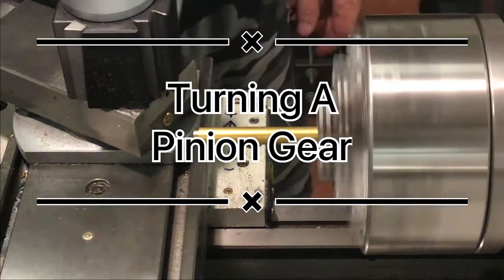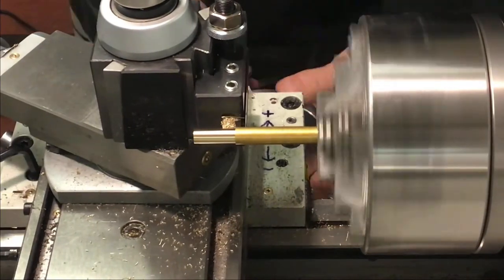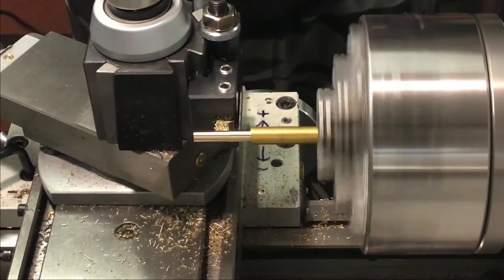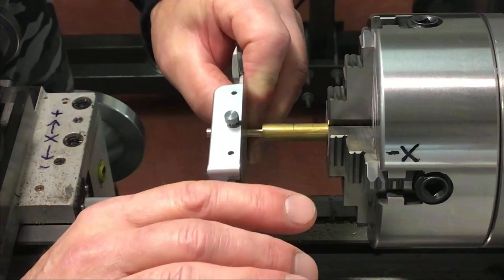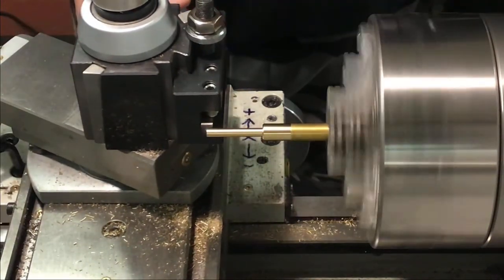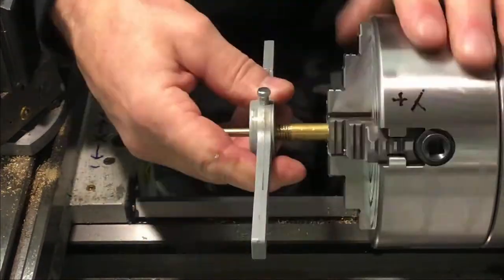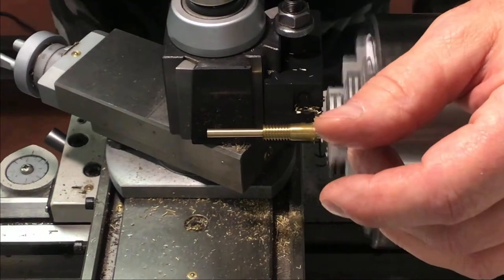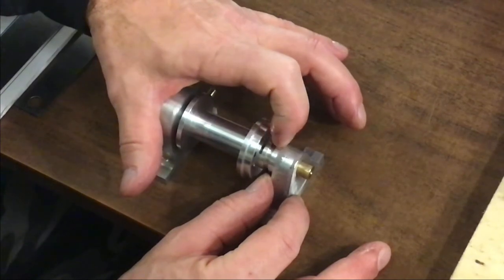Turning A Pinion Gear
Turning a pinion gear of the worm gear set for the miniature winch